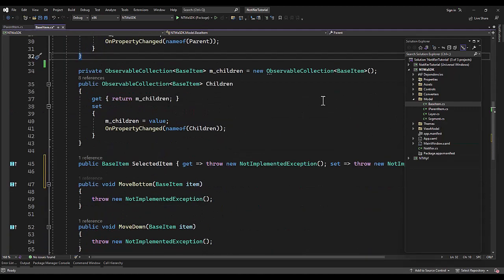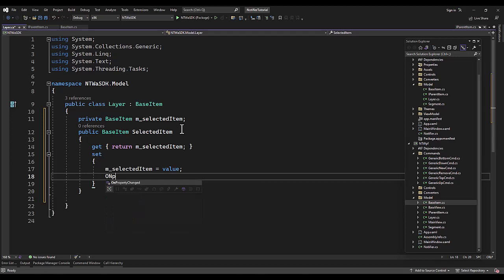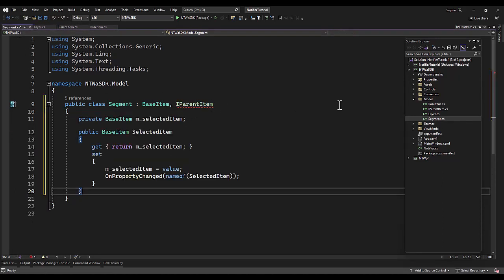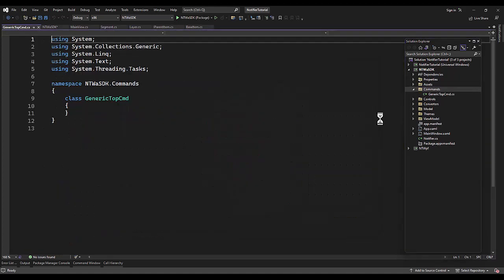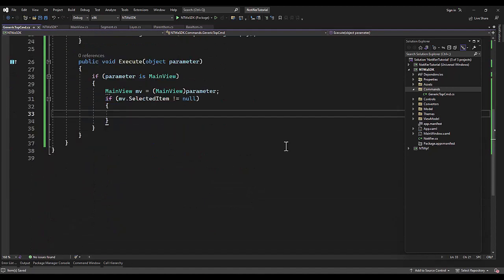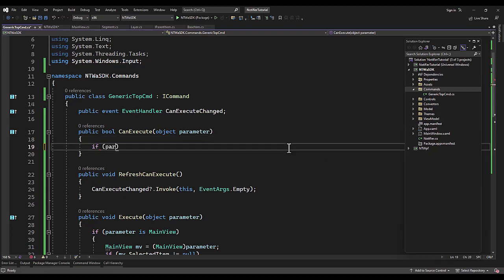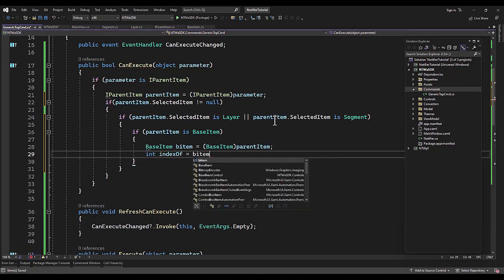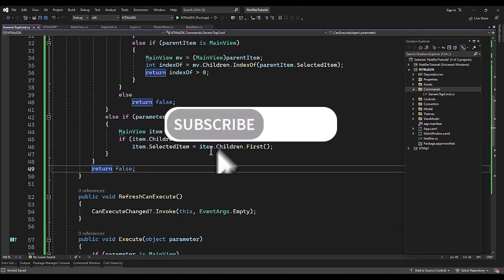Windows App SDK The Move to Top Command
Our first command is always the longest in development, don't worry about the other three, they are almost just copy and paste. ICommand, MVVM WinUI3